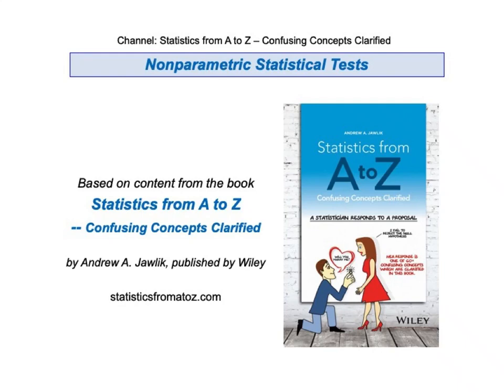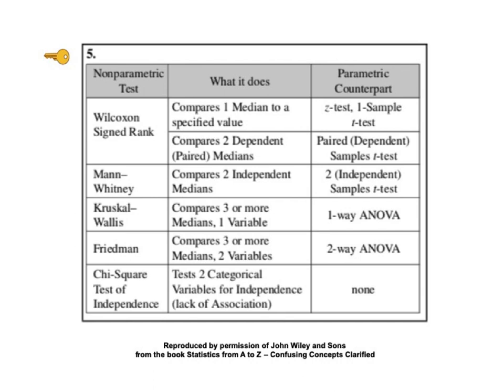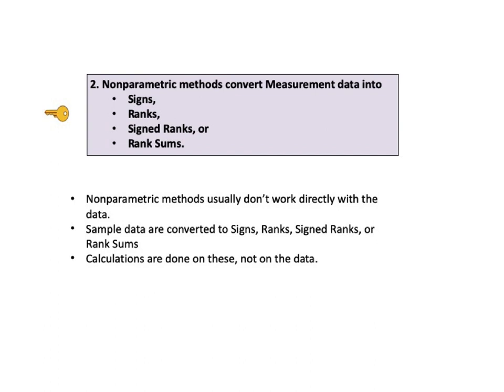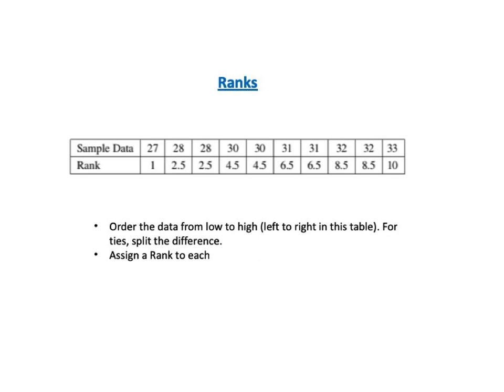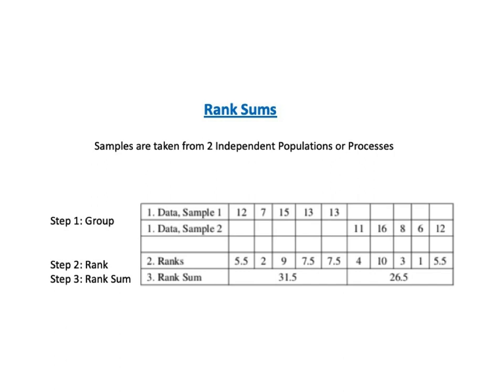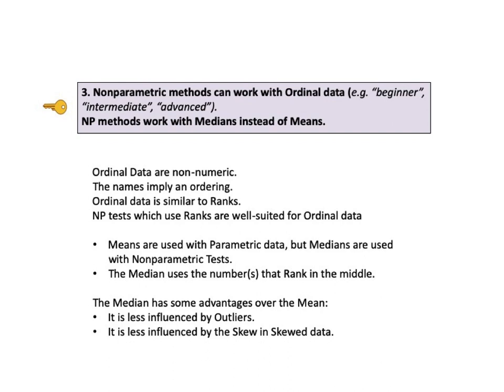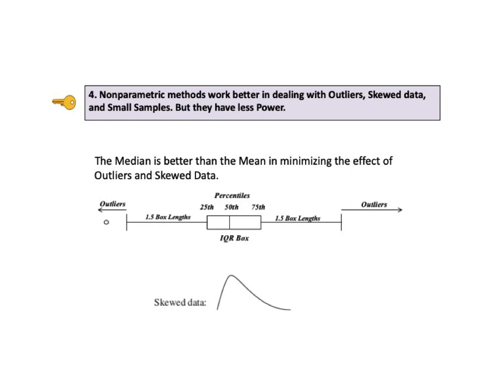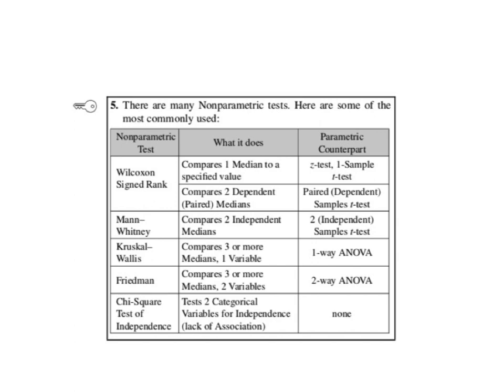Nonparametric Statistical Tests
Nonparametric statistical tests can be used with data that cannot be used on better-known test like t-tests. The data does not have to be Normal or have similar Variances. This video explains Signs, Ranks, Signed Ranks, Rank Sum and other nonParamateric tests.